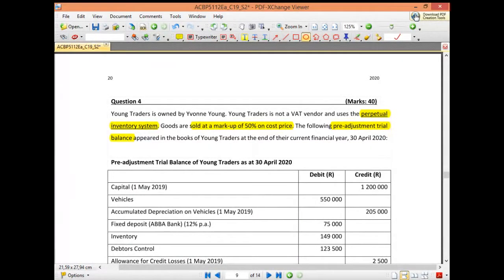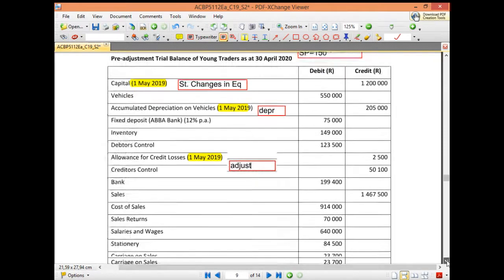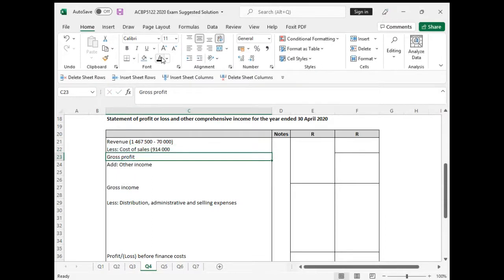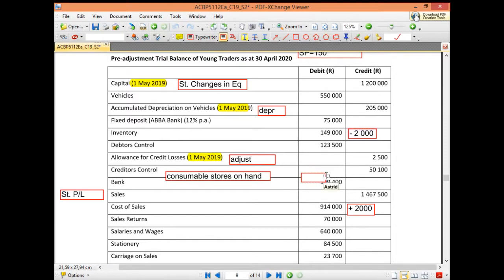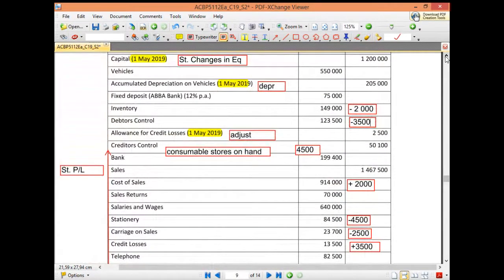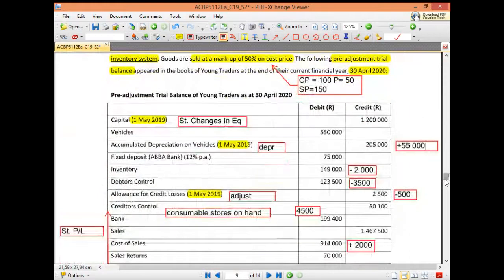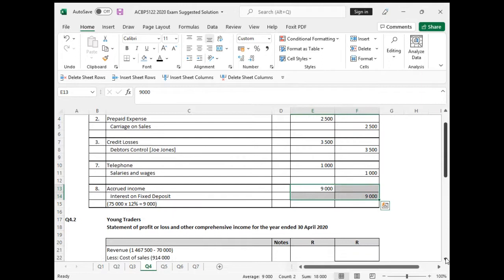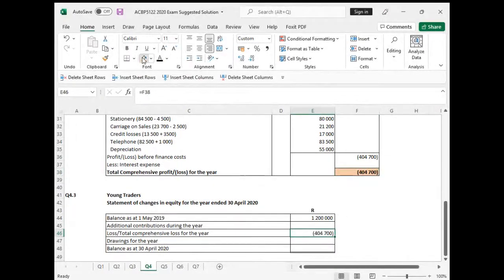ACBP5122 Exam 2020 Question 4